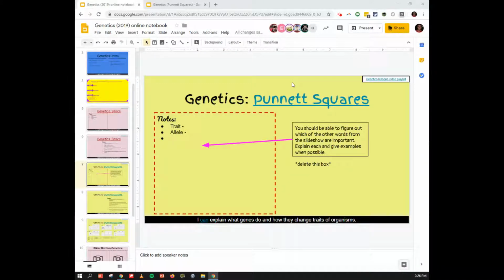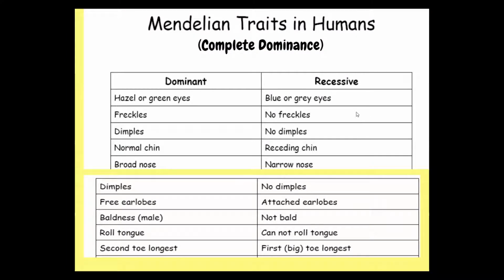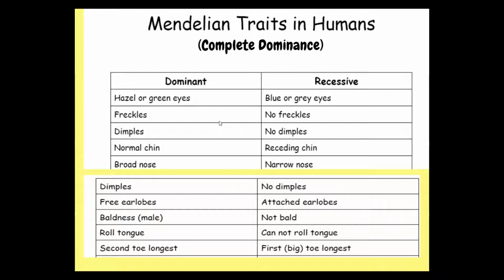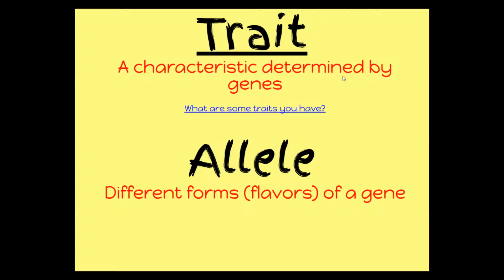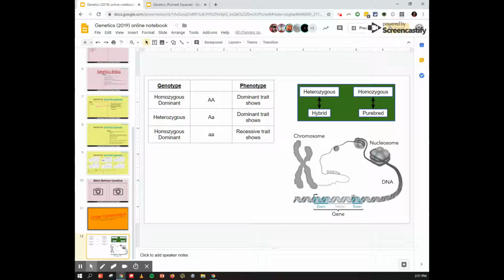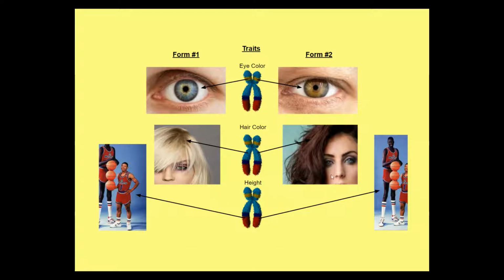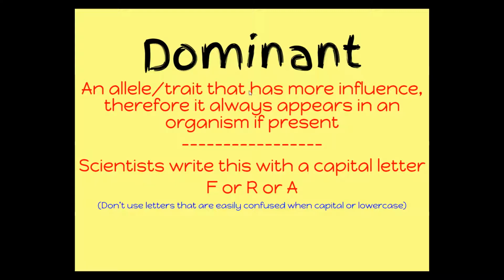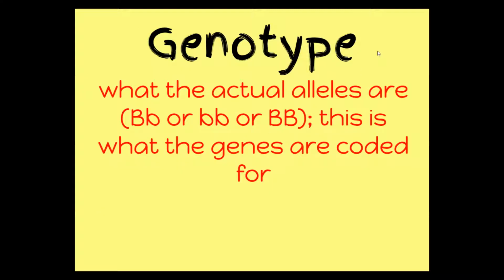Genetics: Punnet Squares (1/3)